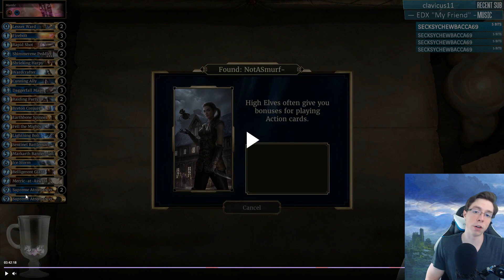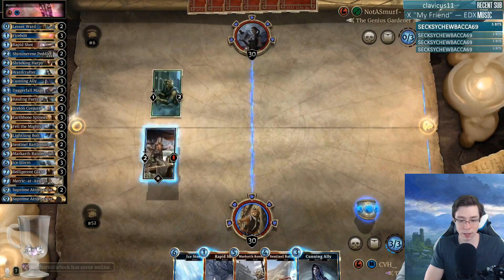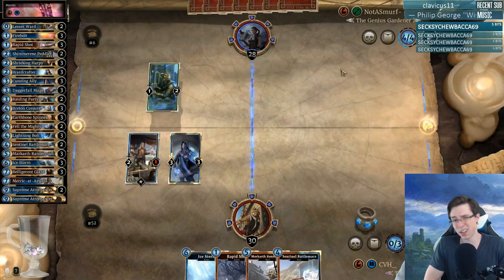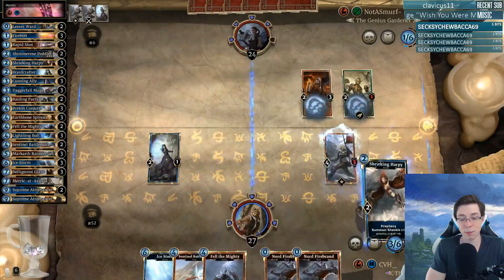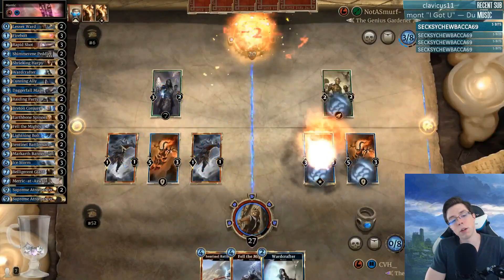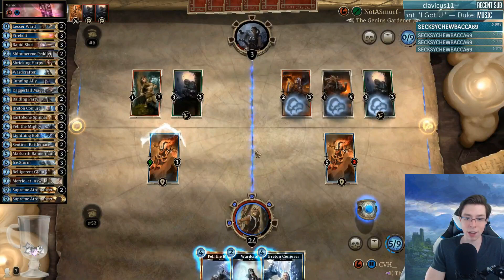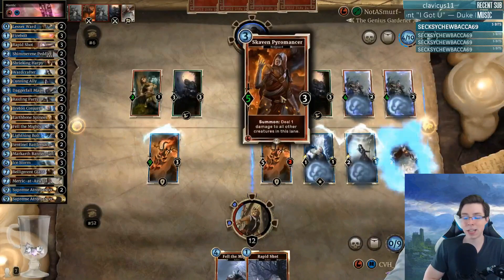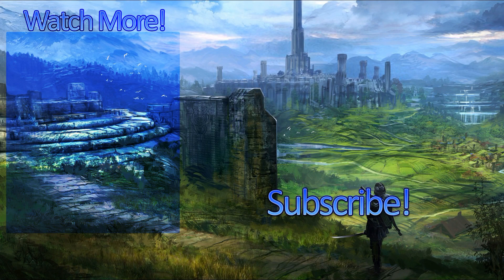(TES: Legends) Merric Battlemage vs. Midrange/Combo Archer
Going over a game of Merric Battlemage vs. Archer!